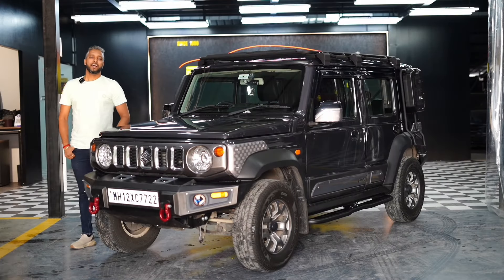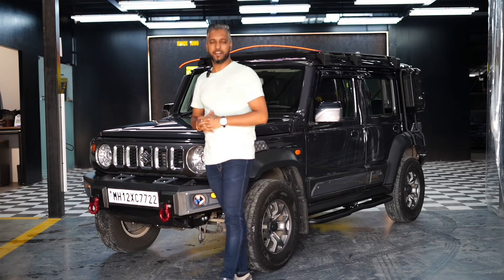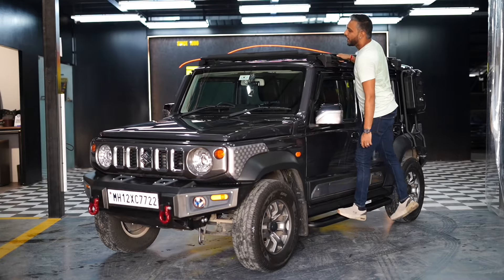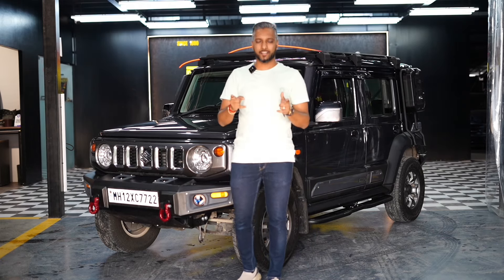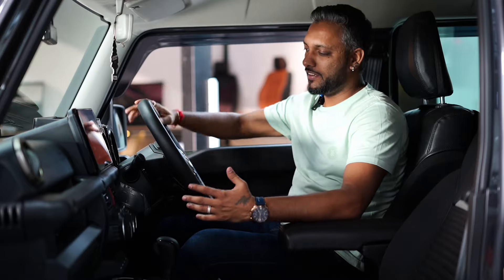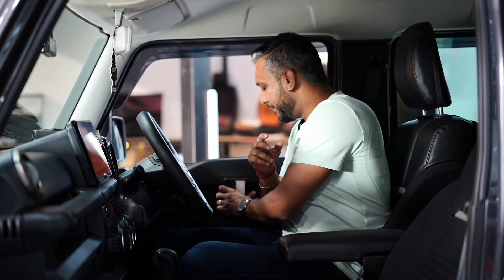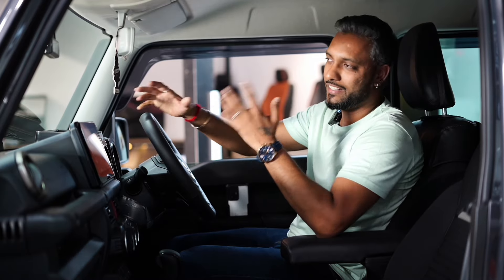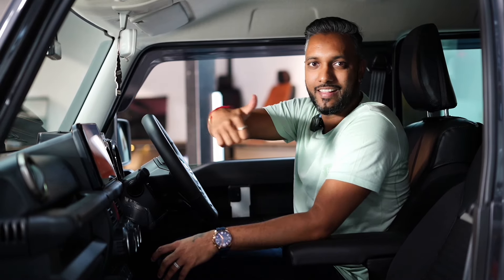Transforming the Suzuki Jimny: Must-Have Mods for Ultimate Off-Roading!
Ready to elevate your Suzuki Jimny to the next level? At Poona Motors Pvt Ltd, we specialize in top-notch modifications that make your ride a true off-roading beast!

In this video, we showcase the latest upgrades for the Suzuki Jimny, including:
✅ Stylish and functional exterior enhancements
✅ Powerful lighting upgrades
✅ Rugged off-road tires and suspension tweaks
✅ Interior customizations for ultimate comfort

Whether you’re an off-road enthusiast or looking to give your Jimny a standout look, we’ve got you covered. Watch the transformation and get inspired for your next upgrade!

📍 Visit us: Poona Motors Pvt Ltd, Pune